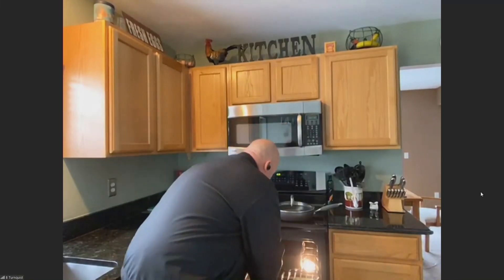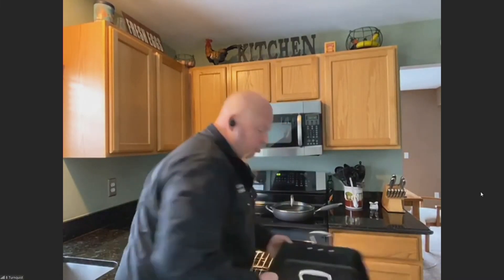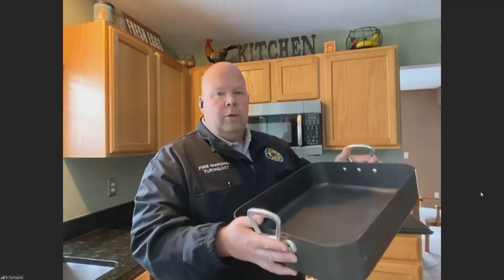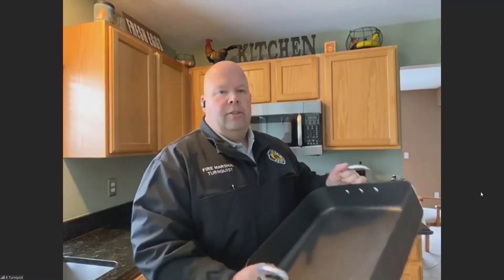West Bloomfield Fire Marshal Explains How to Maintain a Safe Kitchen This Thanksgiving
West Bloomfield Fire Marshal, Byron Turnquist, recommends making sure there is plenty of space between the people cooking and anyone observing the cooking process, keeping a close eye on children who may be curious about materials being used and put themselves in harm's way, and being mindful of handles on pots and pans to prevent accidental spills that can lead to fires or burn accidents.